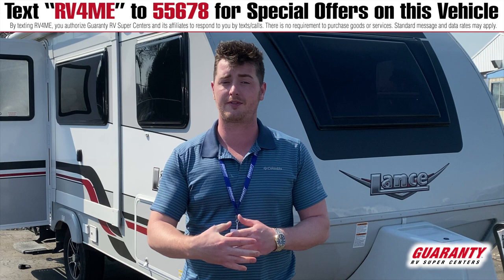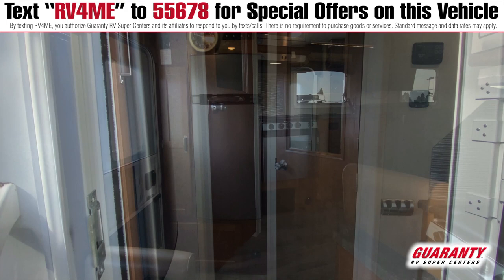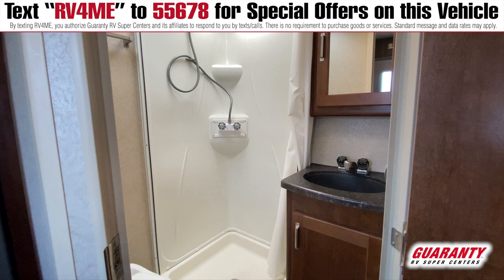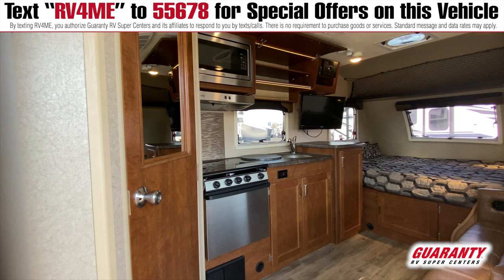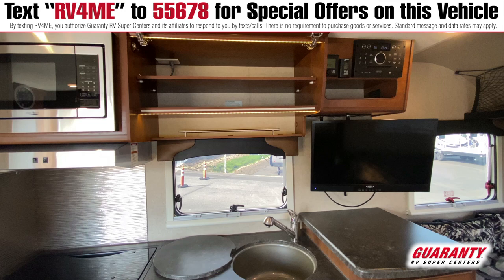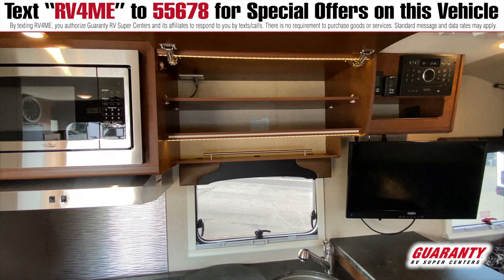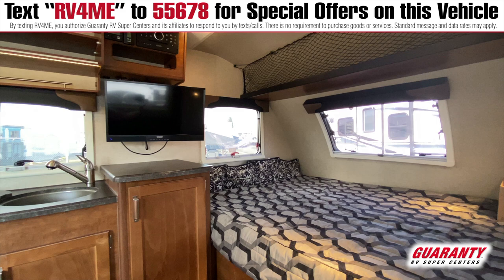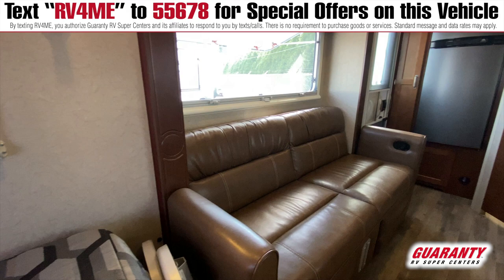2019 Lance 1475 Travel Trailer • Guaranty.com